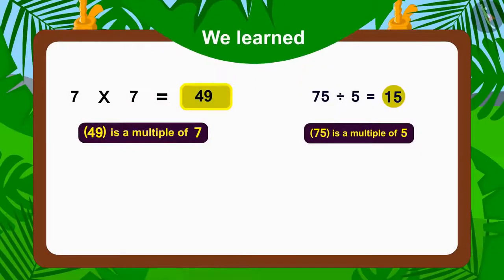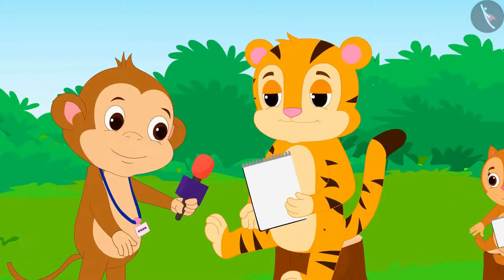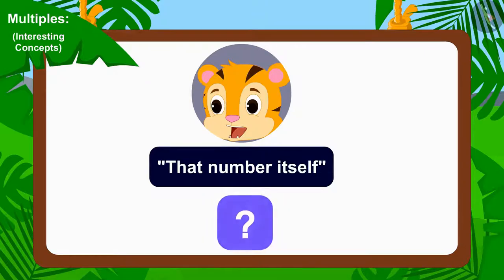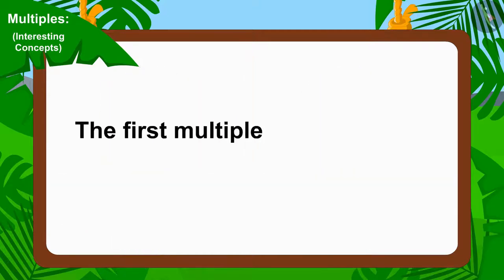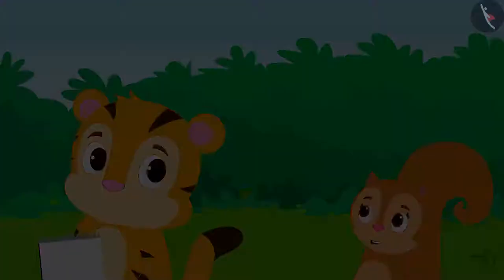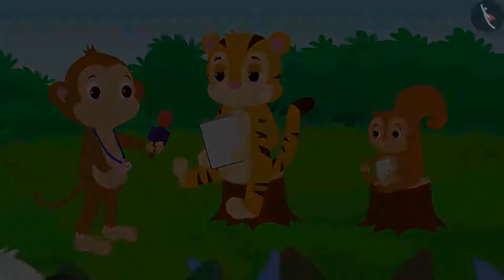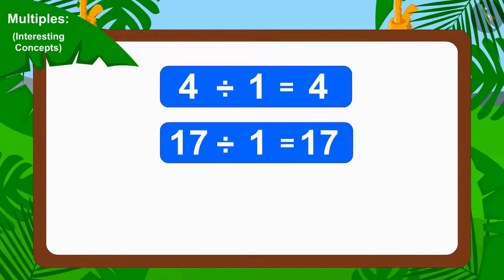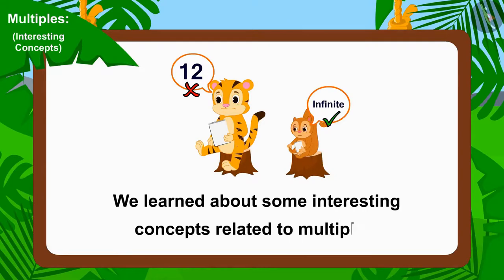Class 5 Maths Chapter 6 'Be my Multiple, I'll be Your Factor' (Part 3) cbse ncert